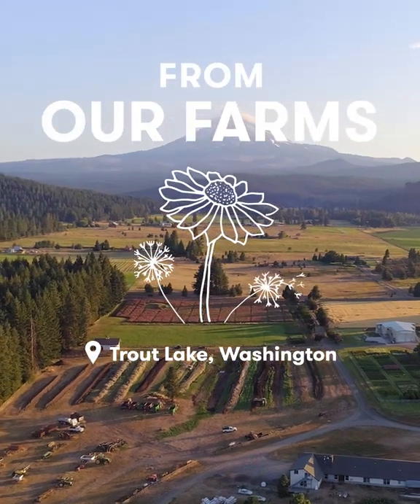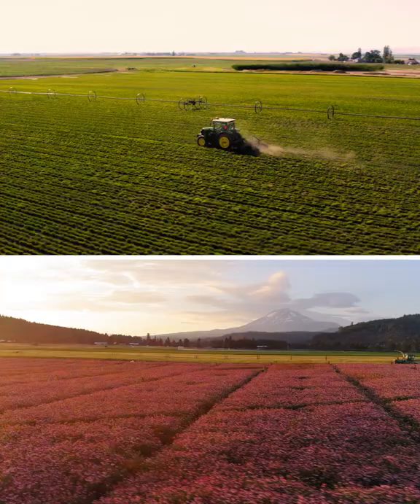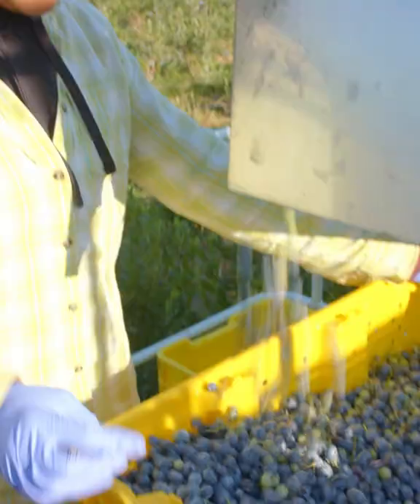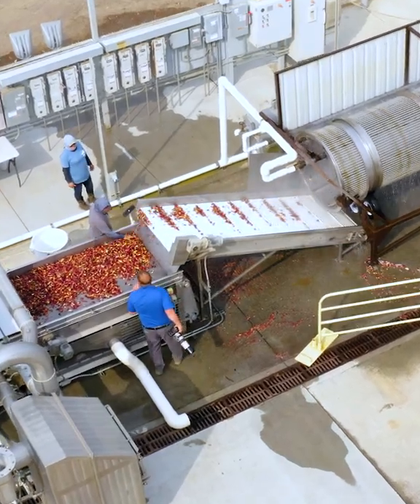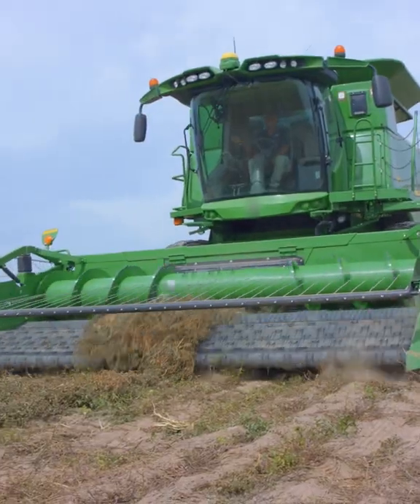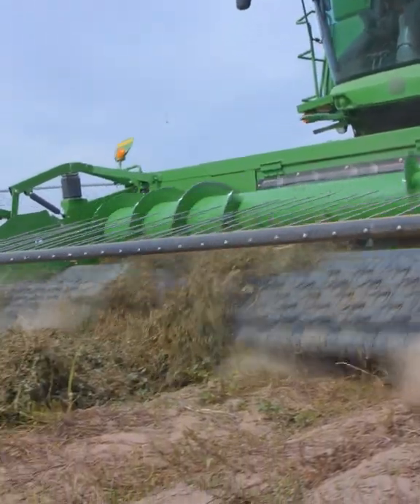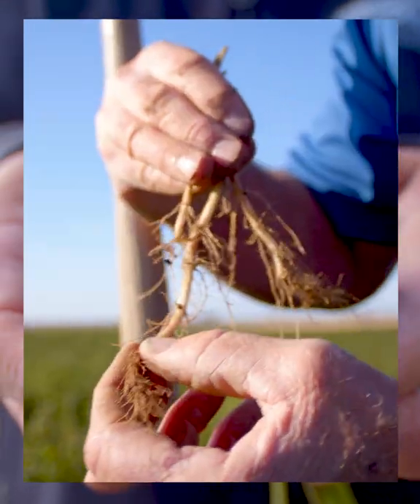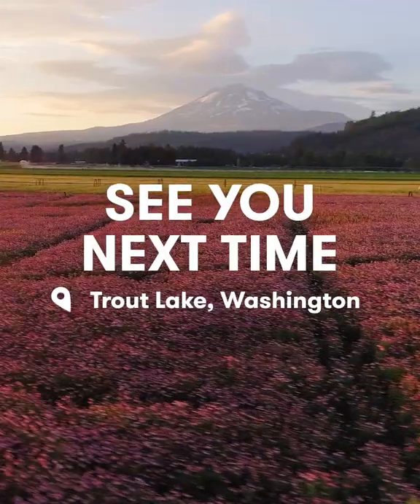Our Unique Trout Lake Farm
Did you know that our Trout Lake farm in Washington is actually two different farms? They are 200 miles apart, each with their own weather condition and soil composition.

The differences between these two farms help us to grow a wide variety of botanicals. Some ingredients in your Nutriway supplements and Artistry products prefer the warmer, drier temperatures of our farm in Trout Lake East; while others enjoy the cooler and damper climate of Trout Lake West.

Even though there are two different regions of our Trout Lake farm, we still work together to improve our farming practices and help ensure that the products you love are made with the highest quality ingredients.

NUTRILITE™️ is marketed as NUTRIWAY®️ in Australia & New Zealand